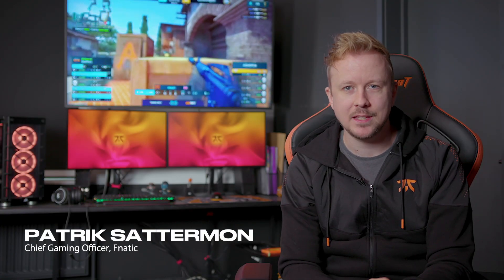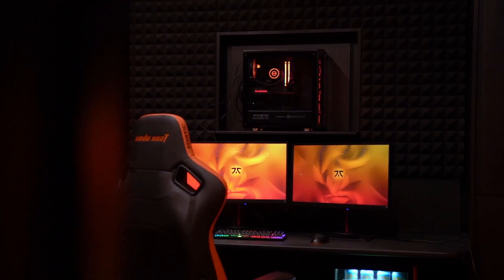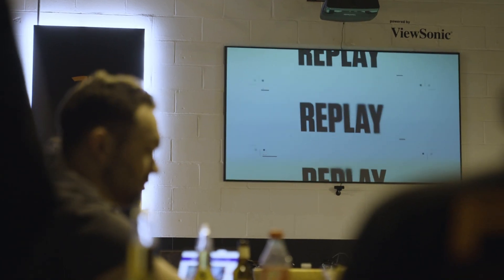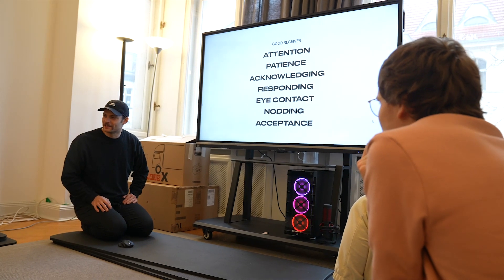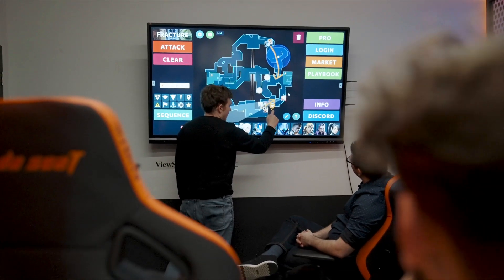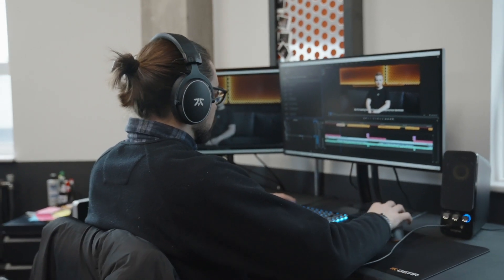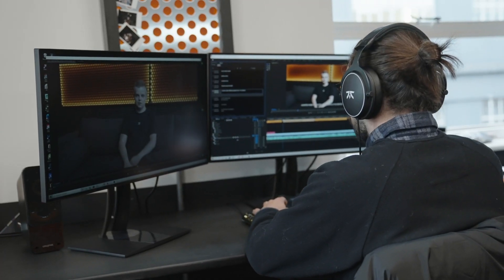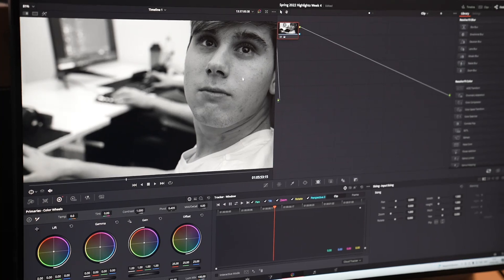Gaining the Edge with ViewSonic Solutions | Patrik 'Carn' Sattermon, Fnatic Chief Gaming Officer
Learn more about how Fnatic, the world's leading esports organisation, are using ViewSonic solutions to level up their headquarters.